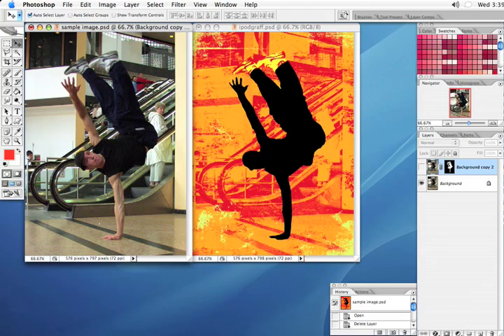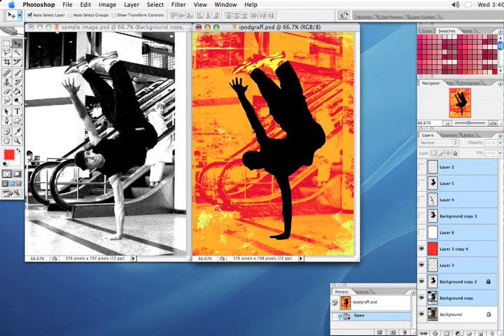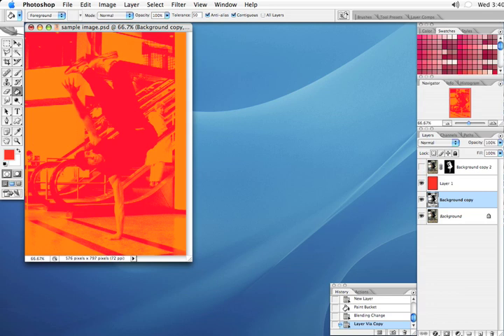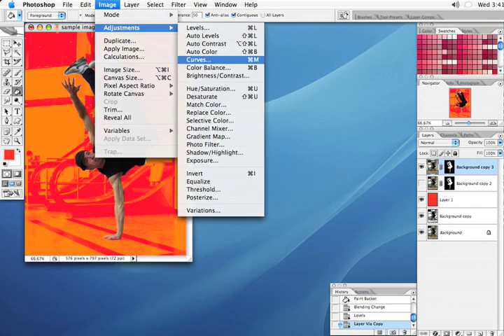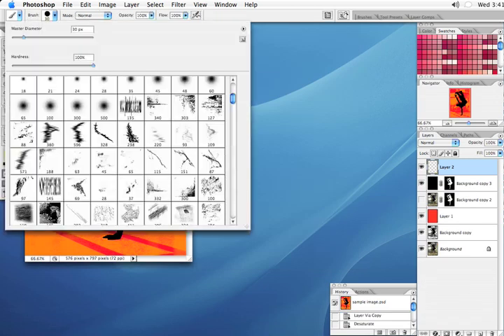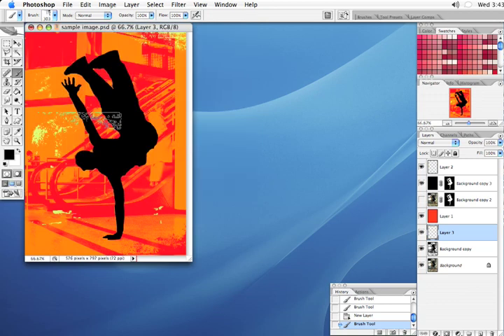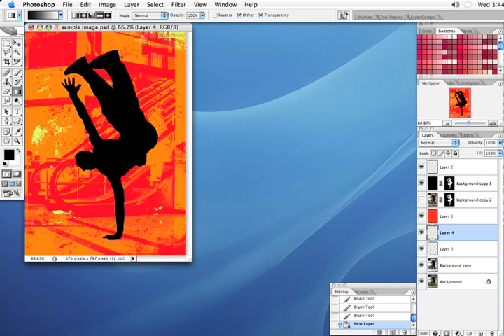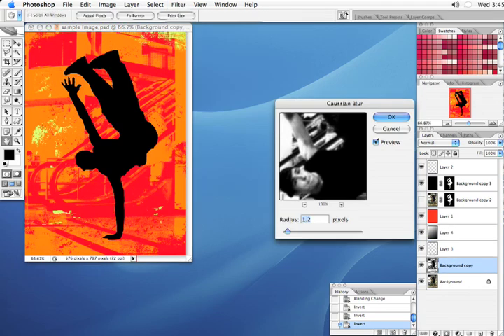iPod Graffiti Tutorial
Create the stylish iPod graffiti from the commercial